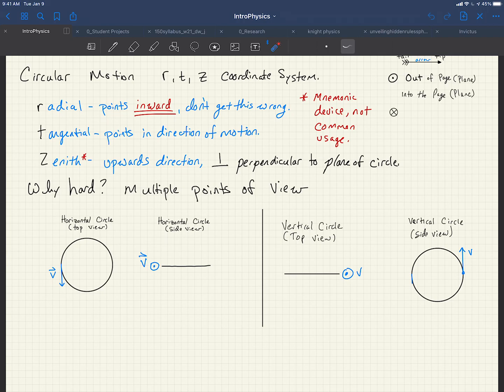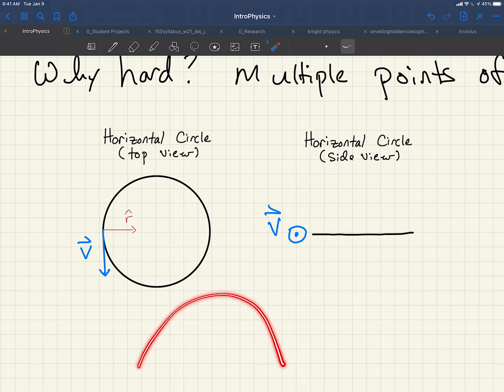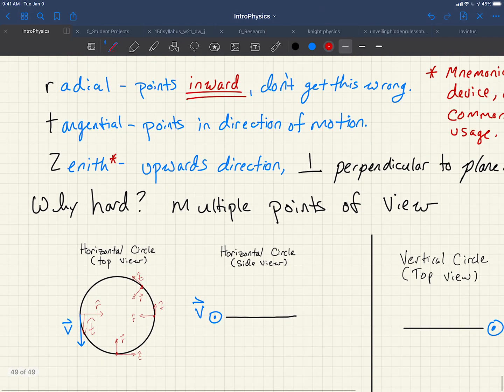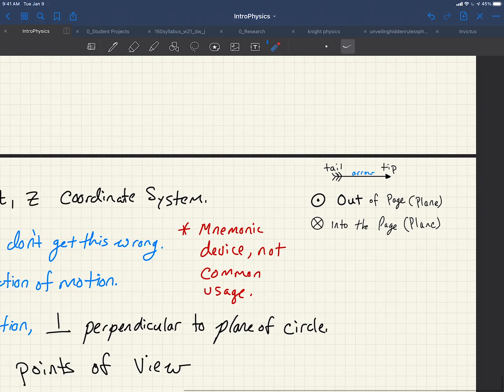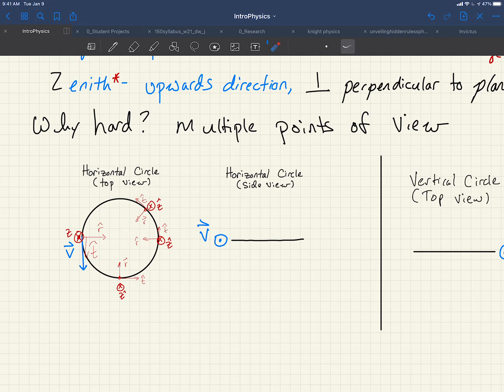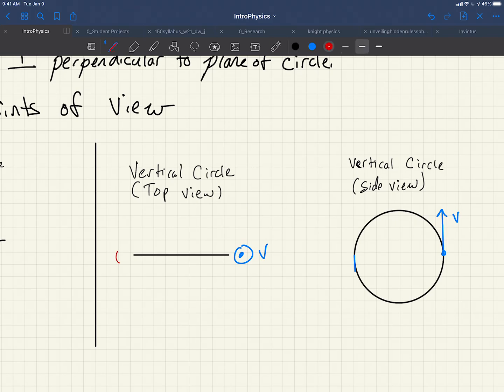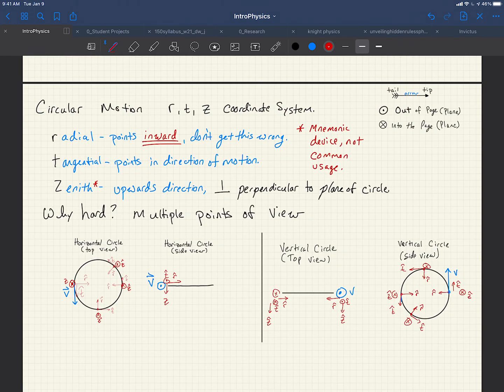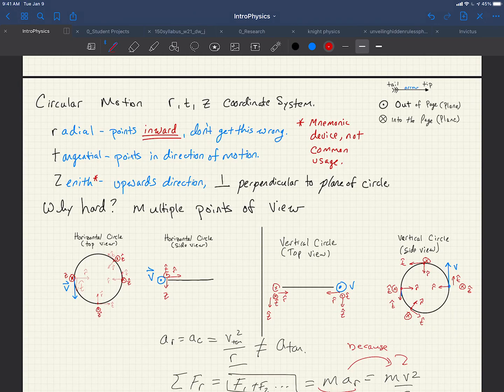RTZ Coordinates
A brief introduction to Circular Coordinates.